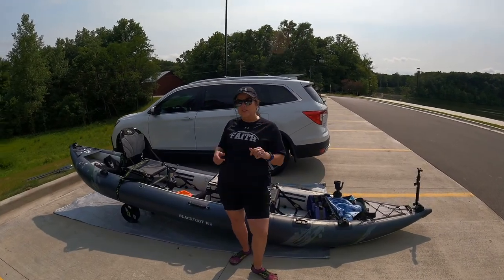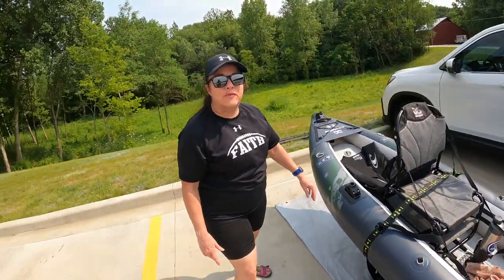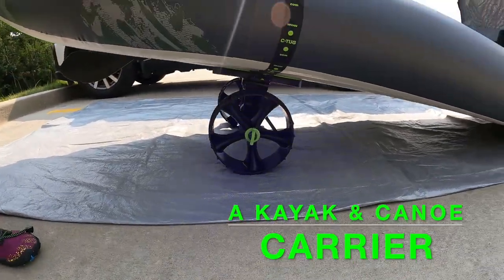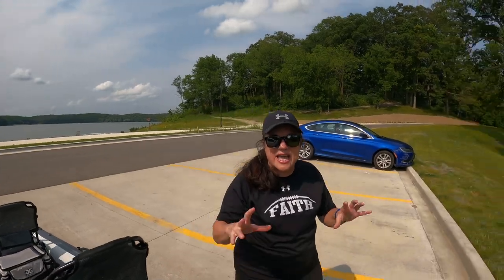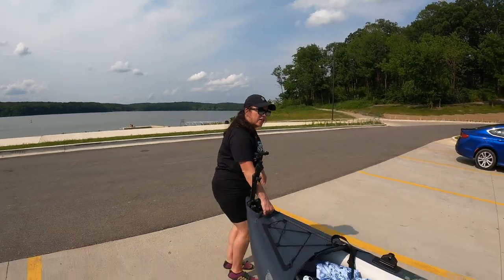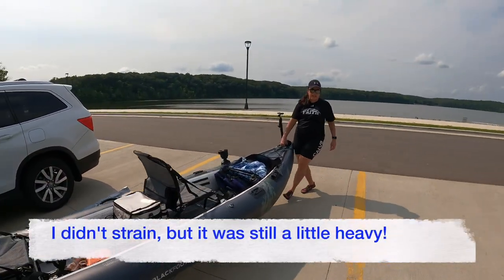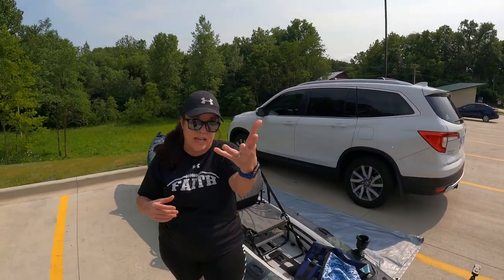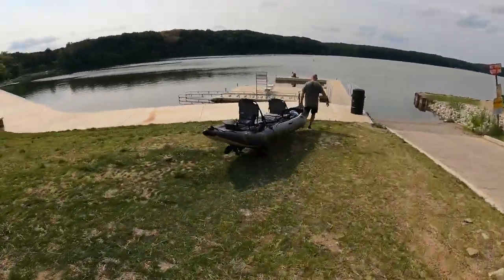Review of C-Tug Kayak trolley carrier. Review and Demo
If you want to adventure to the lake and have a canoe, kayak, SUP, or any other heavy thing that you don't want to have to carry, then you definitely need a C-Tug!  This is a quick review on the C-Tug and a demonstration of it being used.